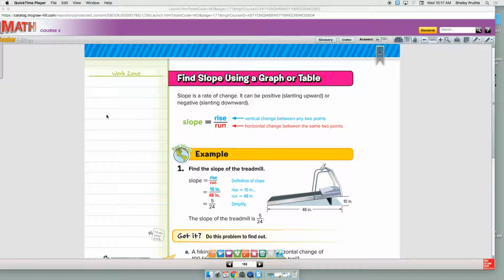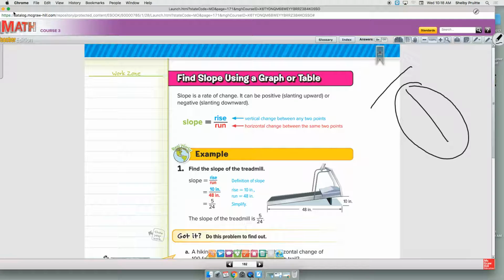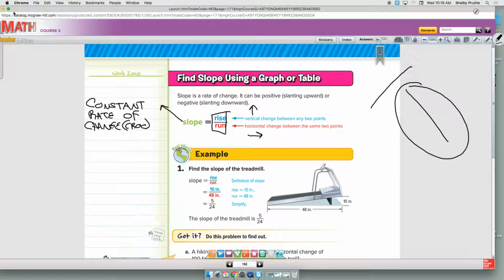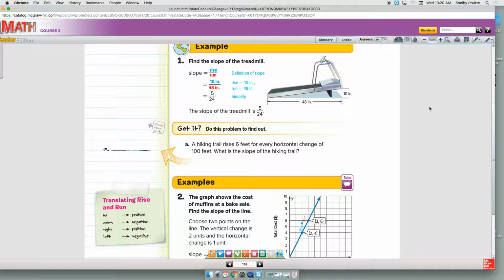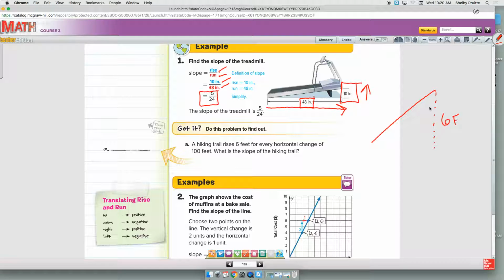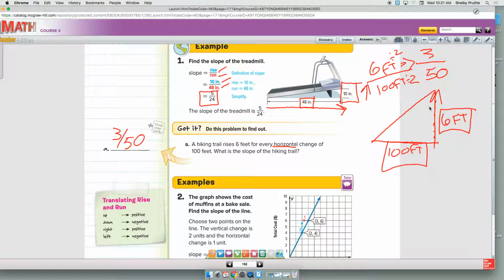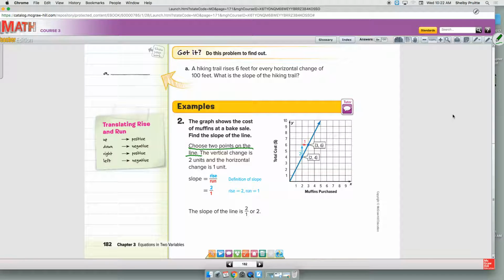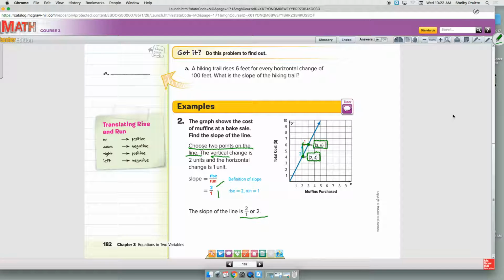Chapter 3 Lesson 2 (Part 1)